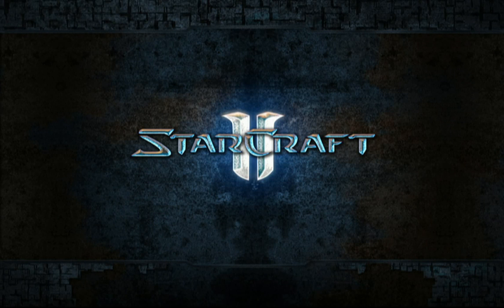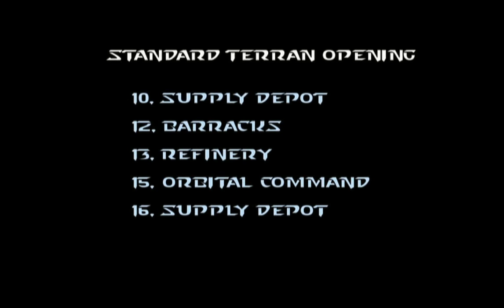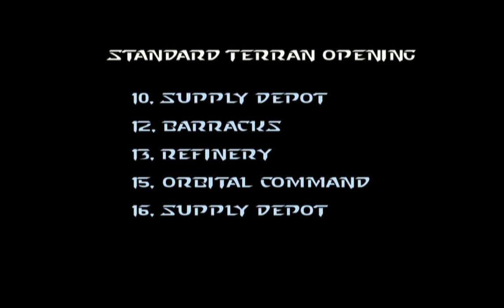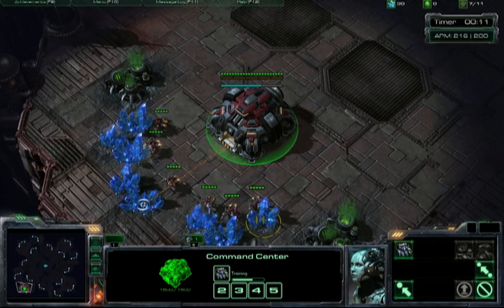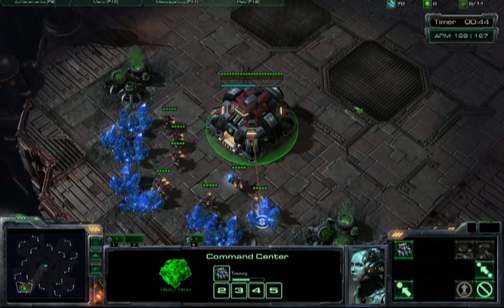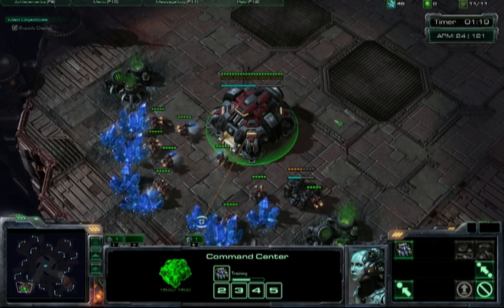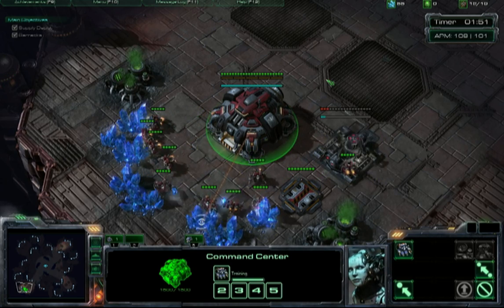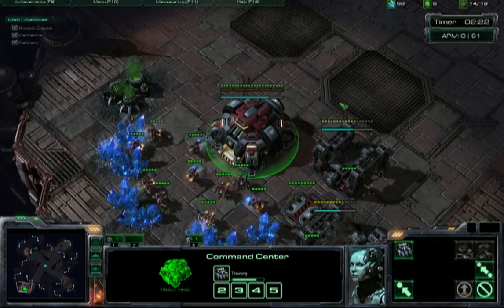Terran Build Orders 2 (Standard Opening)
Explains and demonstrates the basic Terran opening build order. This is to ensure a strong opening economy and allows flexibility with the next phase of your build. There is a cool Thor clip near the end!!

The Yet Another Build Order Tester (YABOT) can be found

If you are in Gold, Platinum, Diamond, or Pro League... Don't bother me with "I already knew this" comments. This helps those who are trying to climb the ladder and improve their skills and knowledge of the game.